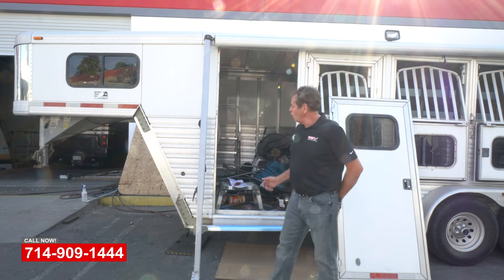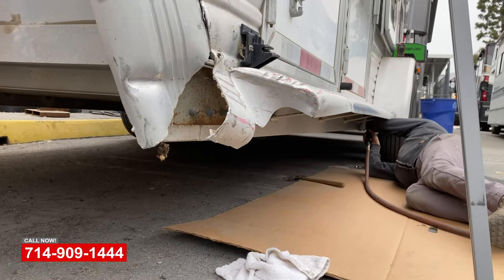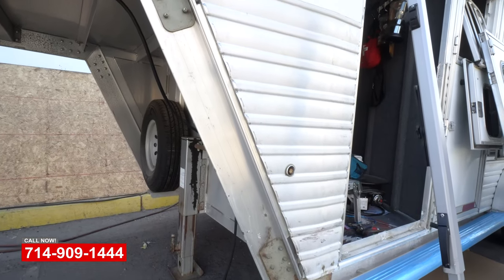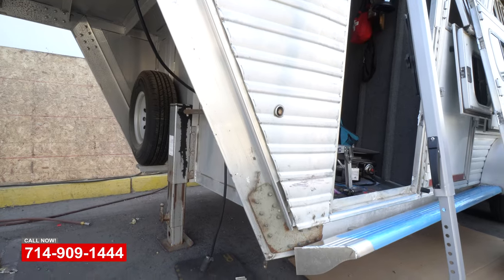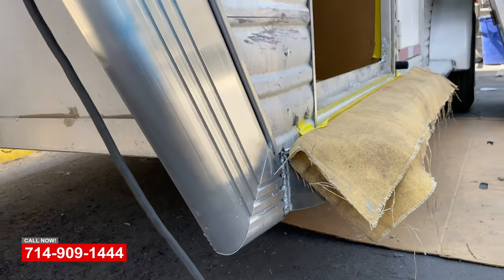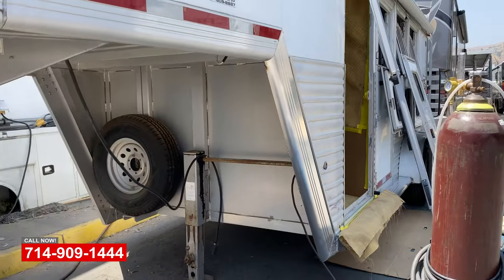Horse Trailer Repair Near Me